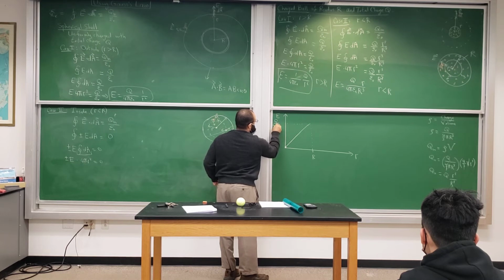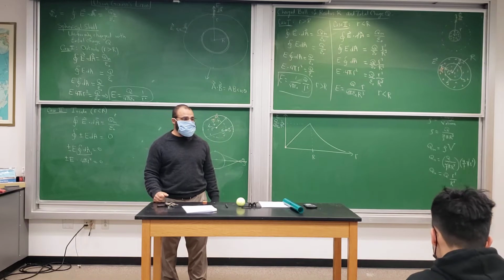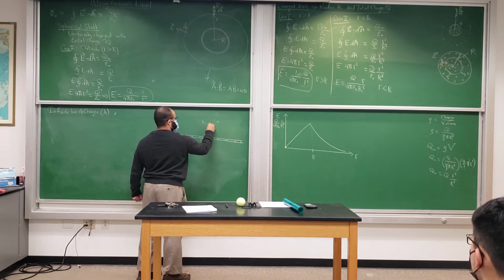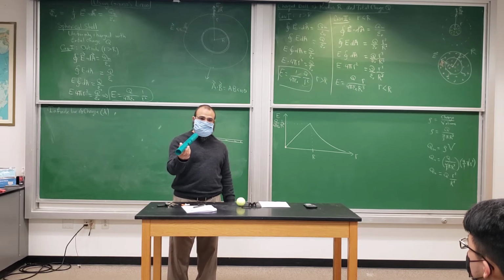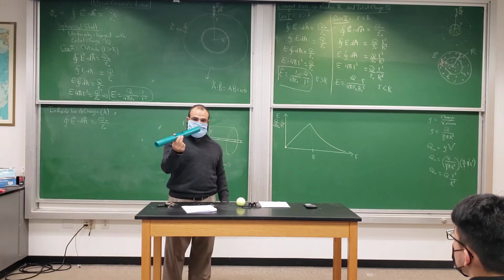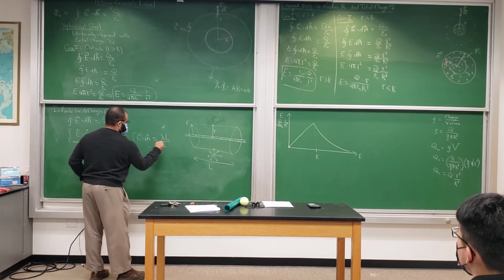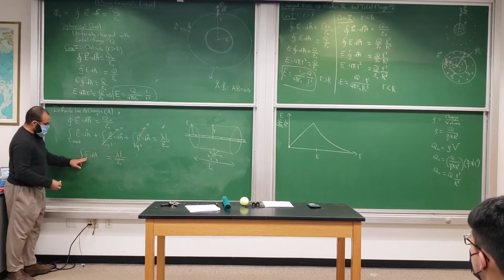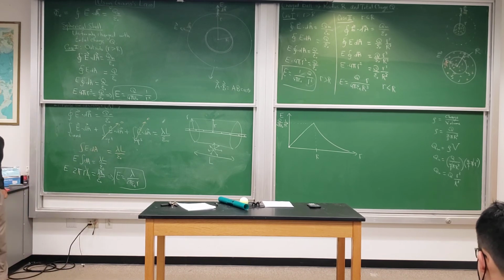Knight Chapter 24 Gauss's Law Part D